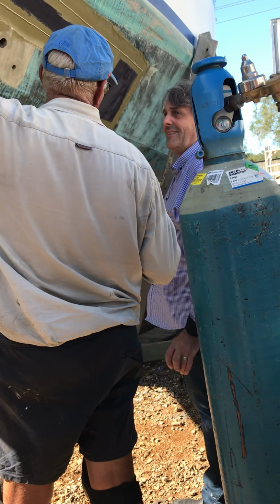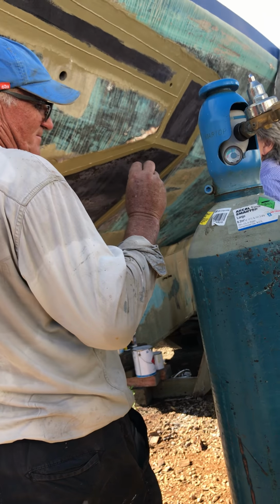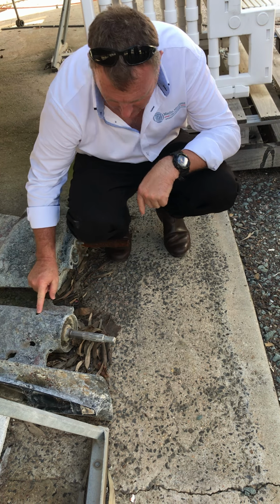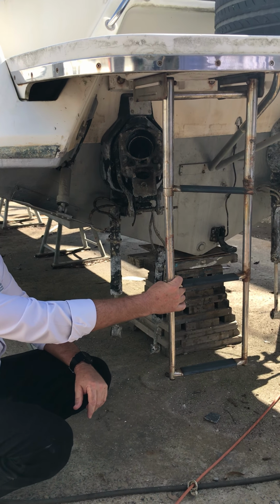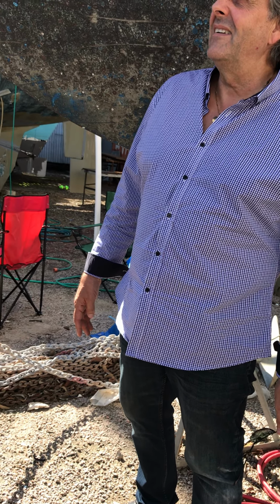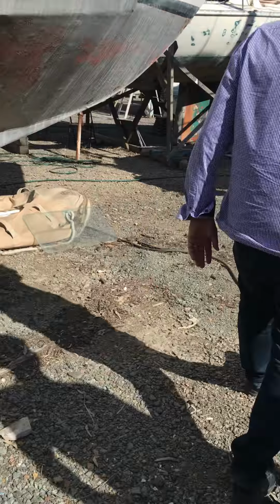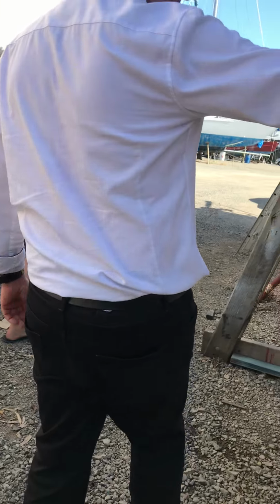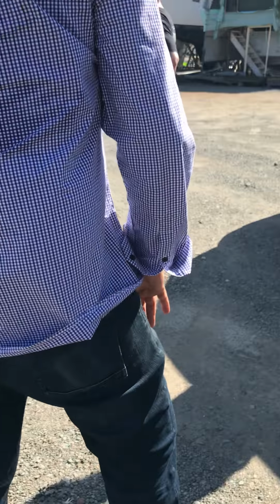3 March 2020